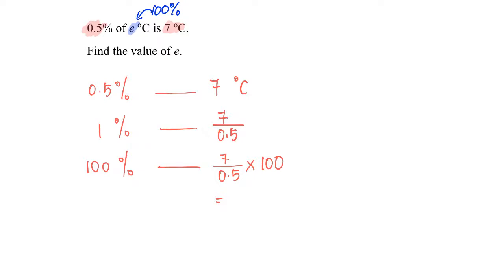[Reverse Percentage] 0.5% of e deg C is 7 deg C. Find the value of e.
1G3 Ex 9.3 Q1e